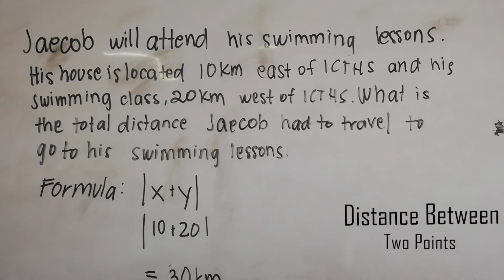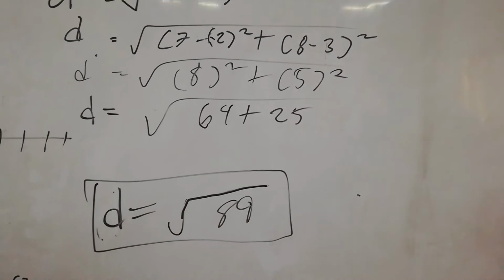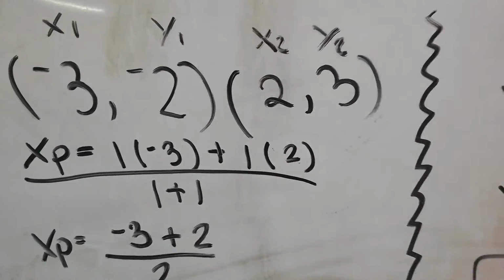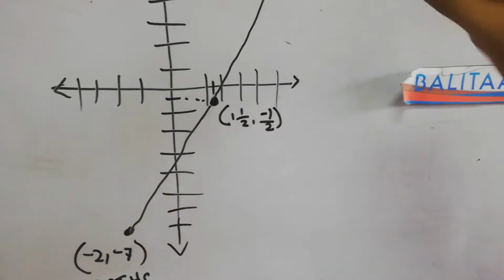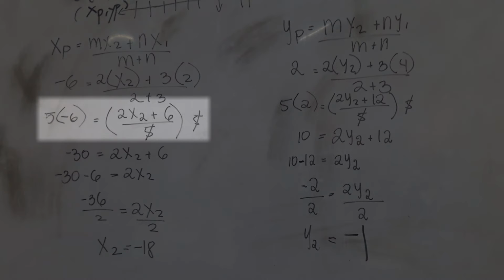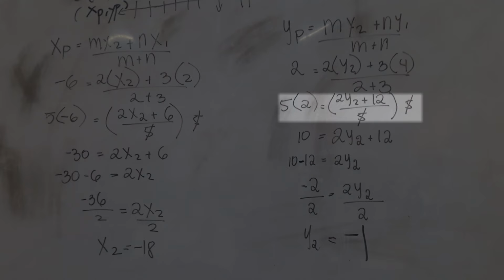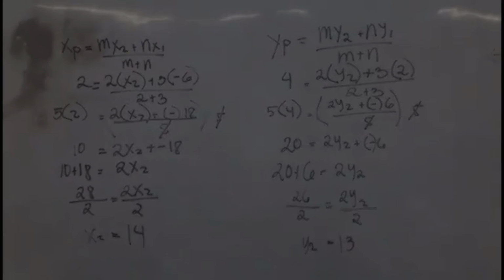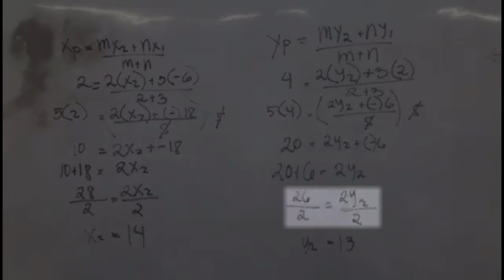Basic Anageo Tutorial (Group 7)